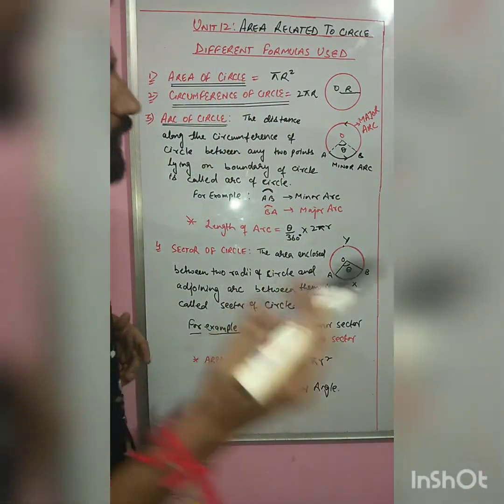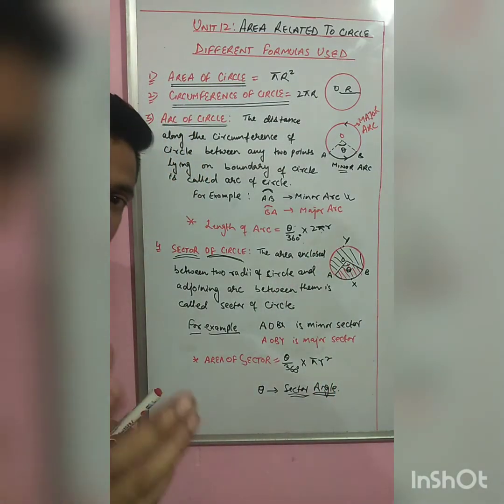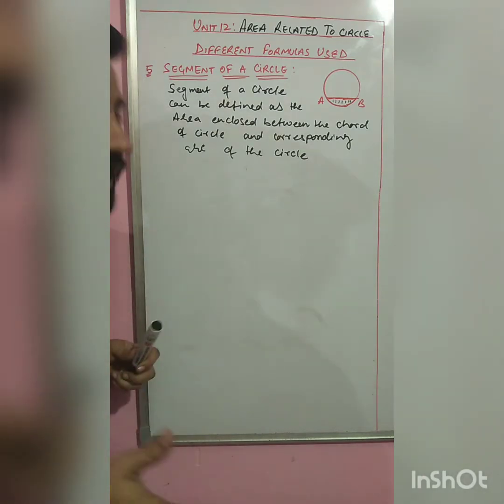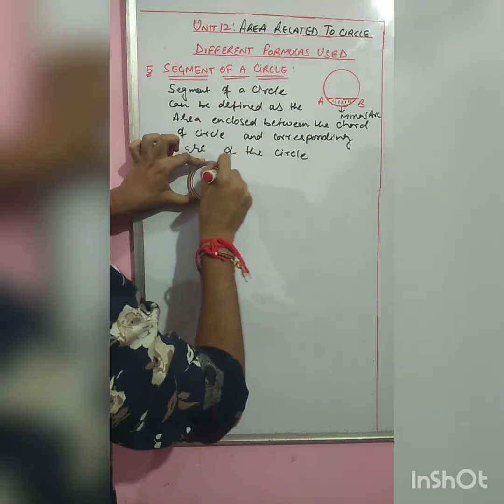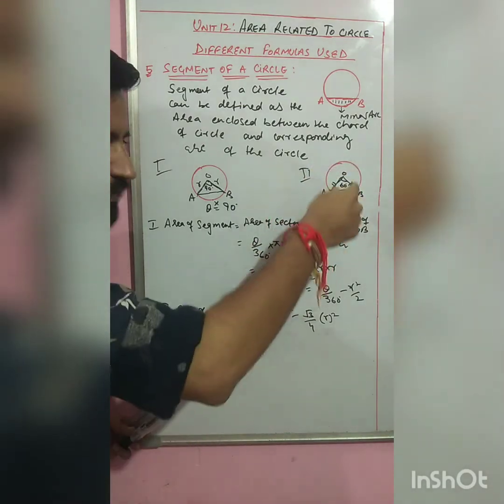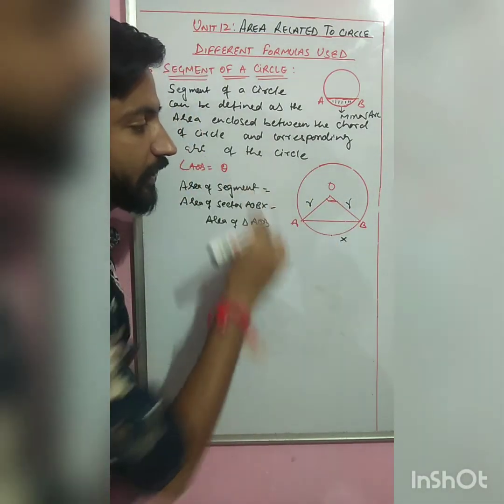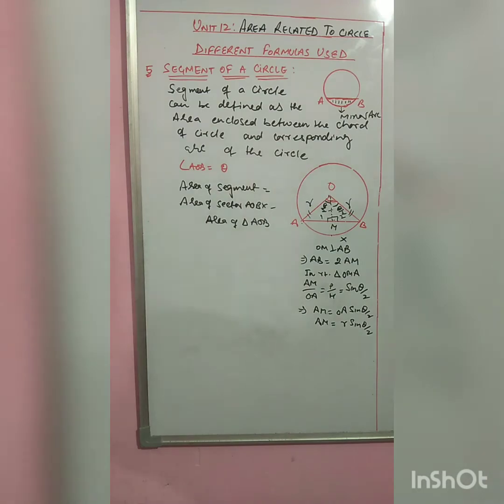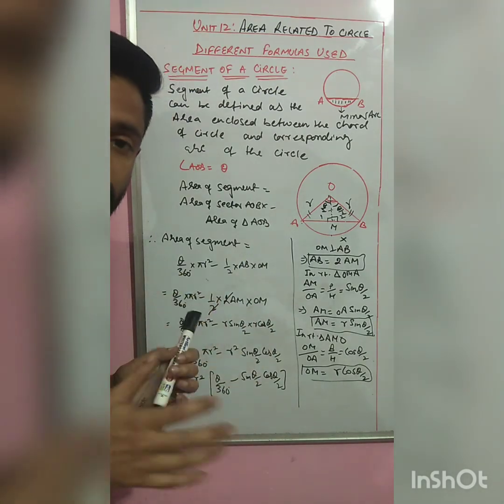AREAS RELATED TO CIRCLES - PART 3 || Formulas used in Exercise 10.2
Formulas used in Exercise 10.2
Derivation of Area of segment of circle
By: Deepak Sir